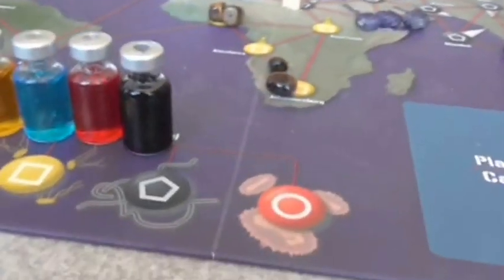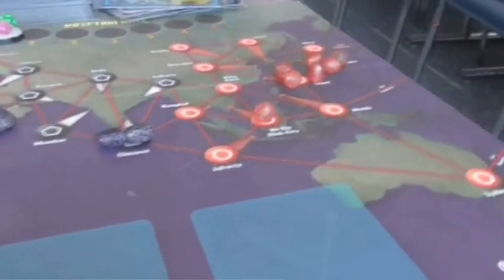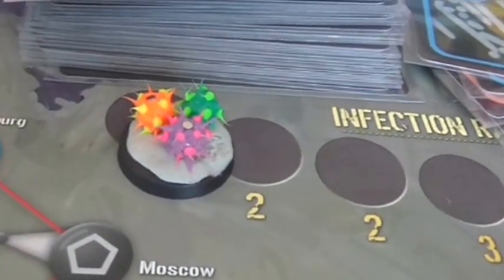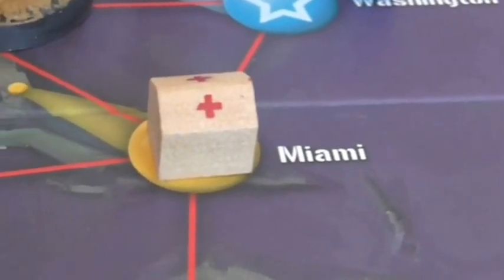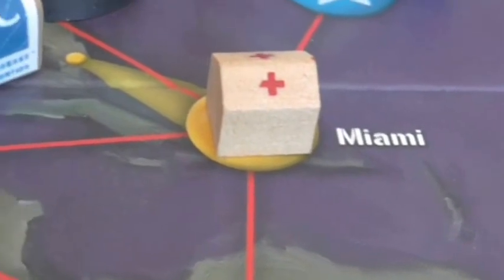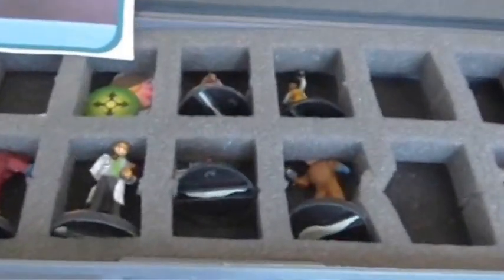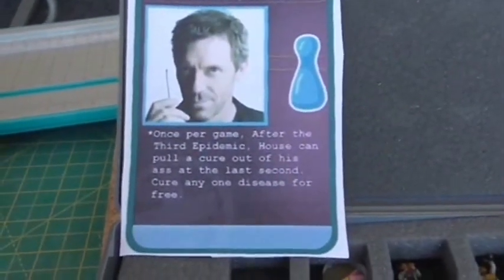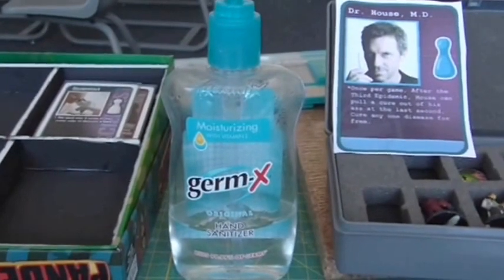Pandemic Game Upgrade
This is how I upgraded Pandemic to be more whimsical.   Miniwargaming.com and The Esoteric Order of Gamers gave good advice on how to cut foamcore to make the box insert.